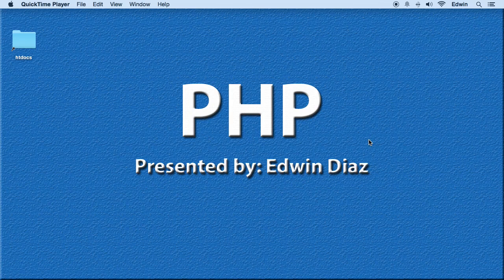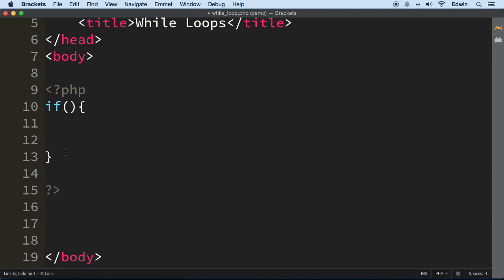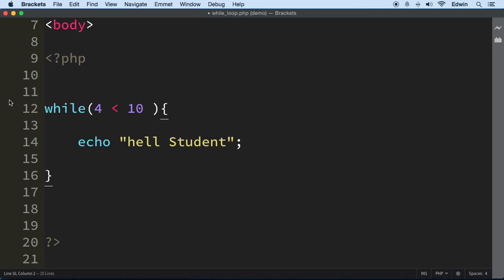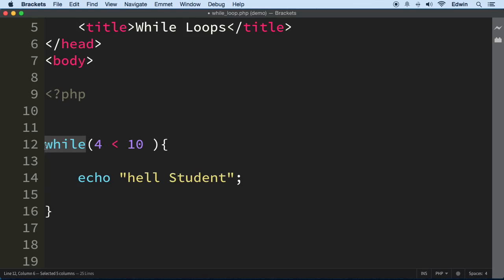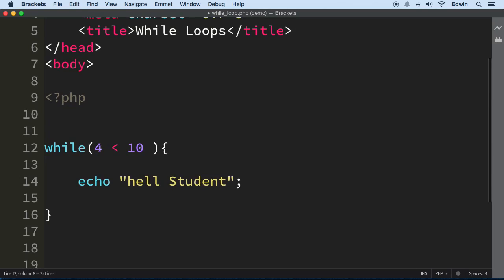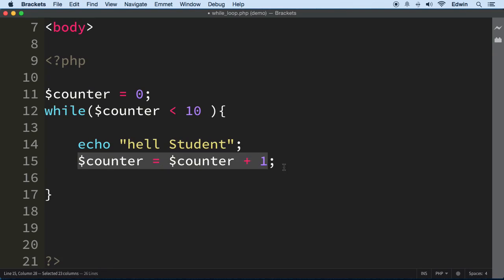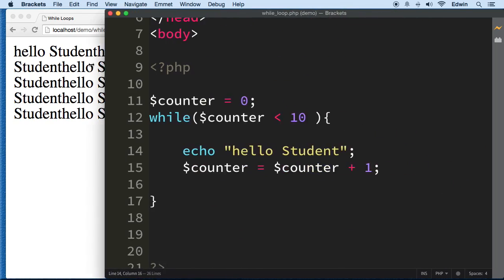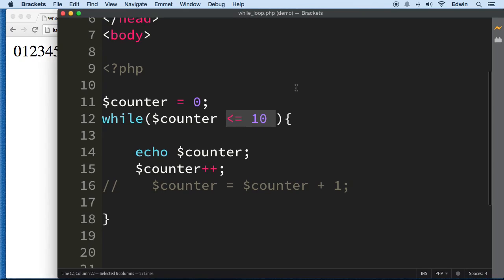13 While Loop in PHP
BEST FREE PAID PHP COURSE ONLINE FULL TUTORIALS
Remember: NAVEED NOOR KHAN